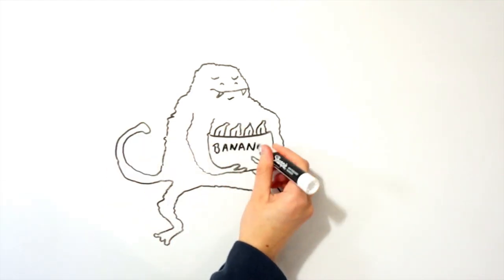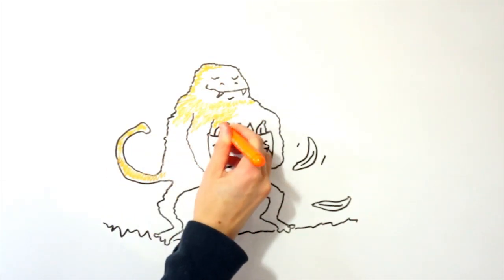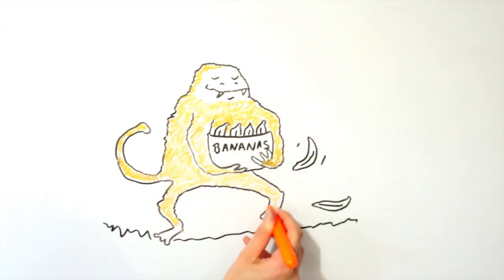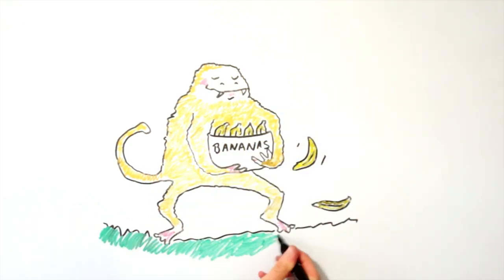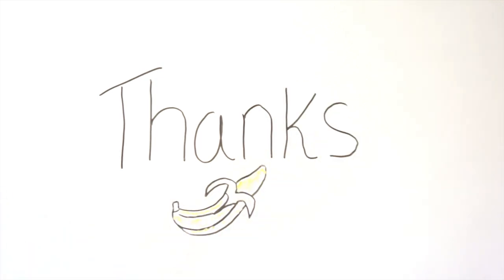Can You Get Potassium Poisoning From Bananas?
Is there any truth behind the rumour that eating bananas can give you a potassium overdose? They sure are high in potassium after all.

Bananas are well known for being very high in potassium compared to other foods. This has lead to many people believing that eating too many bananas can lead to potassium poisoning, which some people claim will be fatal!

This theory is discussed in this video.

Although bananas are high in potassium, it will be very difficult to overdose on potassium from eating bananas. The majority of potassium is predominantly found as potassium citrate in bananas, and the average banana will contain about 1105mg of potassium citrate.

This is relatively non-toxic, in fact, the fatal dosage is over 2000mg per kilogram of body weight, which is quite high.

If we assume our metabolism of potassium citrate is similar to a rat, we can say that the fatal dosage for a human would be around 7200mg per kilogram of body weight - which is just over 45 bananas...

This doesn't take into account the rate of consumption, absorption or digestion either...

So the 8+ bananas = death is a myth, which has probably originated from the fatal dosage of potassium citrate when injected into the body. Injecting potassium citrate is very different to getting it from food, but the amount needed to kill a human when injected is equivalent of about 10 bananas.